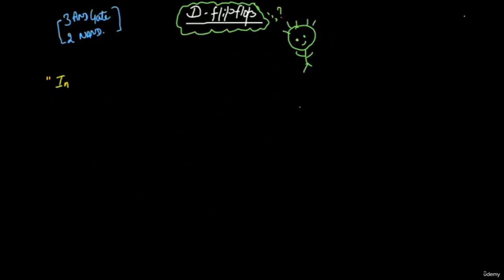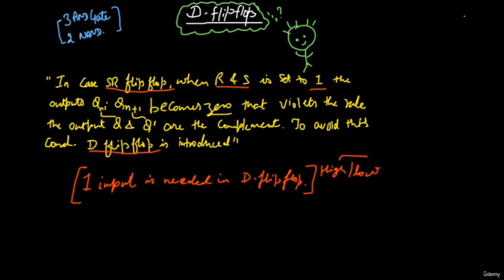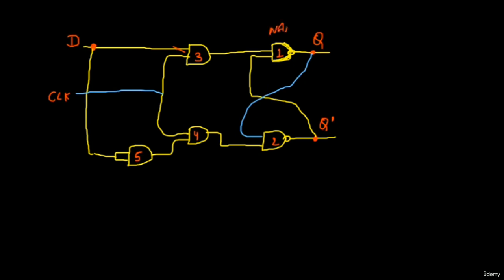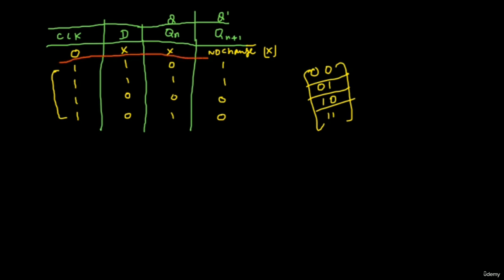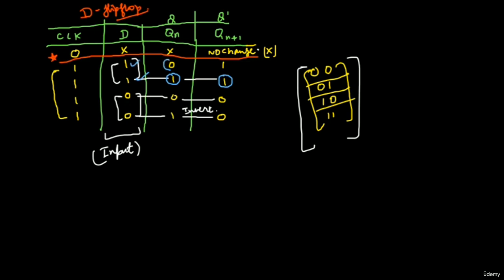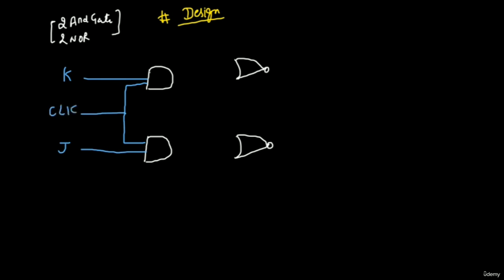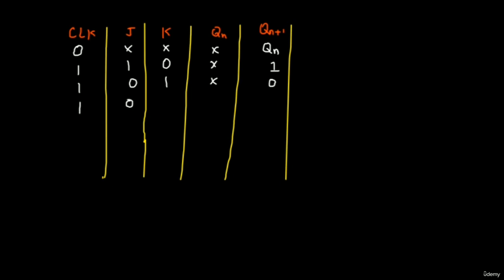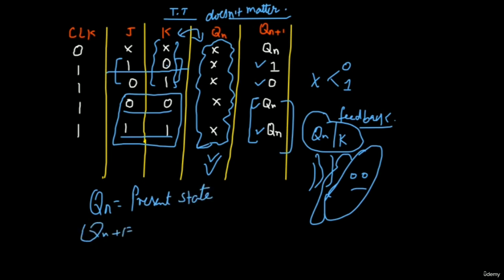87 Flip Flops cont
Continuing from the previous explanation, **flip-flops** are crucial components in digital circuits, primarily used to store state information. They form the foundation of more complex sequential circuits, such as registers, counters, and memory units.

### Additional Types of Flip-Flops and Details:

1. **D Flip-Flop (continued)**:
- The **D flip-flop** is one of the most commonly used flip-flops because of its simplicity and reliability. It ensures that the output directly follows the input **D**, making it ideal for storing and delaying data.
- The state of the **Q** output changes on the **clock edge** (rising or falling), and the output **Q** will always be equal to **D** when the clock pulse occurs.

2. **JK Flip-Flop (continued)**:
- The **JK flip-flop** is an improvement over the SR flip-flop, where the invalid state is resolved. It has two inputs, **J** and **K**, and operates based on the following rules:
  - **J = 0, K = 0** → The output stays the same (no change).
  - **J = 0, K = 1** → The output is reset to **0**.
  - **J = 1, K = 0** → The output is set to **1**.
  - **J = 1, K = 1** → The output toggles (flips) between **0** and **1**.

The JK flip-flop is versatile and can be used for a variety of purposes, including frequency division, counters, and more complex state machine designs.

3. **T Flip-Flop (continued)**:
- The **T flip-flop** is a simplification of the JK flip-flop, where both inputs are tied together (i.e., **J = K = T**). The flip-flop toggles its state each time the clock signal pulses when **T = 1**. When **T = 0**, the output remains unchanged.
- **T flip-flops** are commonly used in counters, as they can easily toggle between states with each clock pulse.

### Master-Slave Flip-Flops:
- **Master-Slave Flip-Flop** is a combination of two flip-flops (usually D or JK flip-flops) connected in such a way that one flip-flop acts as the "master" and the other as the "slave."
- The master flip-flop captures the input during the first half of the clock cycle (e.g., on the rising edge), while the slave flip-flop captures the output from the master during the second half of the clock cycle (e.g., on the falling edge).
- This design helps to prevent race conditions and ensures that the output is only updated on a specific edge of the clock, providing stability and synchronization.

### Applications of Flip-Flops:
- **Data Storage**: Flip-flops are the building blocks of registers, which store multiple bits of data in devices like CPUs and memory systems.
- **Counters and Dividers**: Flip-flops are often used to create binary counters, frequency dividers, and other counting circuits, such as in digital clocks.
- **Finite State Machines (FSM)**: Flip-flops store the current state of the FSM and help transition between different states based on inputs and clock pulses.
- **Shift Registers**: Flip-flops can be linked together to form shift registers, which shift data in or out one bit at a time, often used in data serialization and deserialization.
- **Clock Dividers**: By chaining flip-flops together, you can create circuits that divide the clock signal, which is useful for generating different timing signals in synchronous systems.

### Summary:
**Flip-flops** are essential components in digital systems, providing memory storage and enabling the design of sequential circuits. By storing individual bits of data and responding to clock signals, flip-flops play a critical role in counters, state machines, and timing systems. Variants such as D, JK, T, and SR flip-flops offer different control and behavior options, allowing for flexible circuit designs in a wide range of applications.